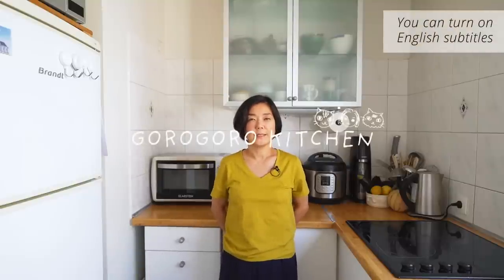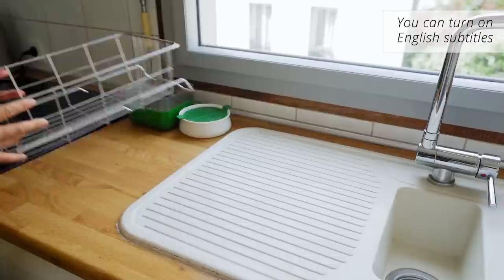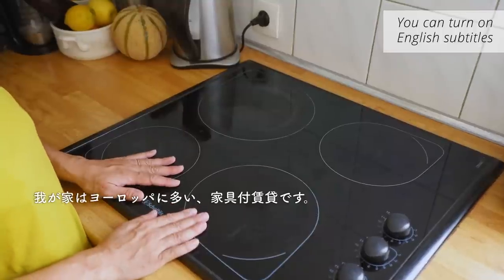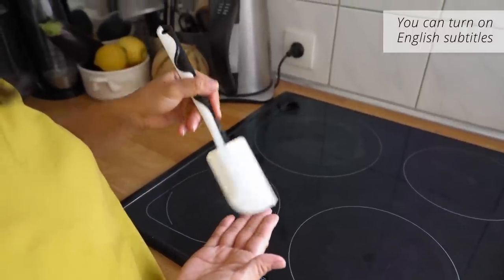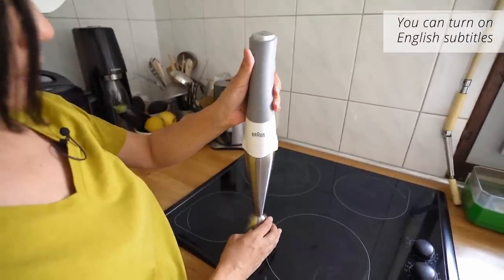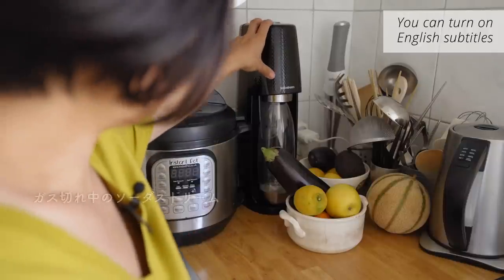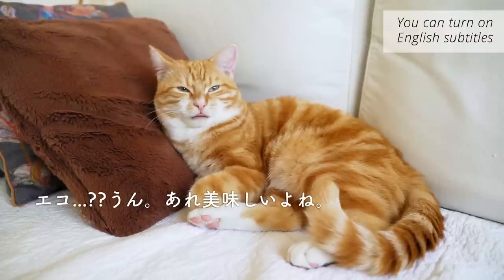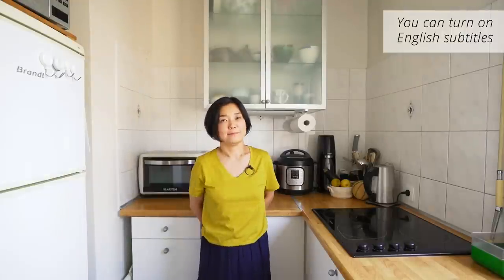【キッチンツアー】パリ在住日本人夫婦の普通の家/台所の様子からおすすめキッチンツールまでご紹介/kitchen tour & tools| GOROGORO KITCHEN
「キッチンの様子を見てみたい」というリクエストを頂いていたので、キッチンツアーの動画をvlogとして撮影してみました。パリによくあるキッチンの様子から、使っているキッチンツール、おすすめ調理機器（Instant Pot、Nespresso、ソーダストリームなど）まで、色々ご紹介しています。海外生活をしている方に取ってはありふれた台所かもしれませんが、楽しく観ていただけたら嬉しいです。

0:00 オープニング
0:14 本編
10:35 エンディング

ご覧頂きありがとうございます。
上記URLをクリックして登録して頂き、ベルのマークを押すと、新しい動画がUPされるたびに通知が届くようになります。
動画が気に入ったら、ぜひいいね！ボタンを押していただけると嬉しいです！